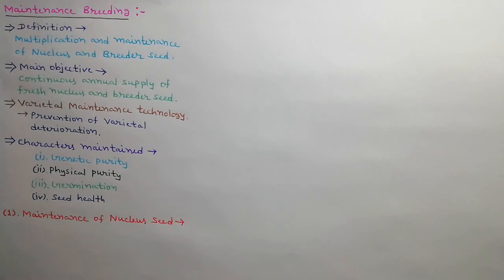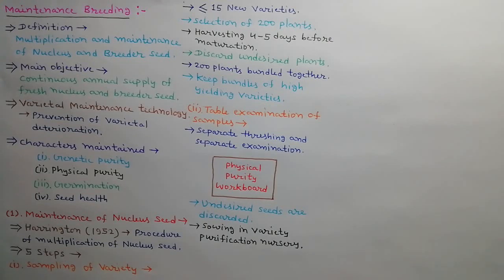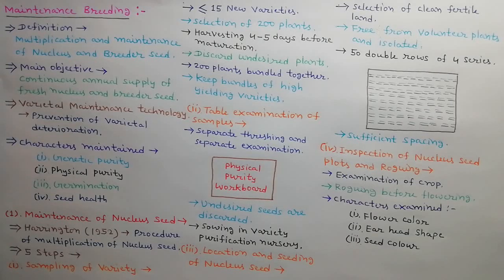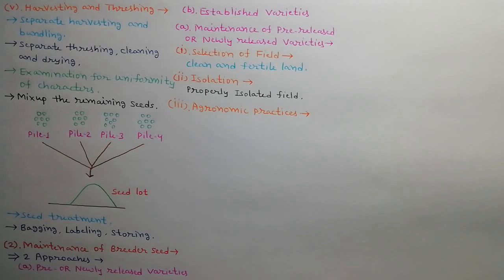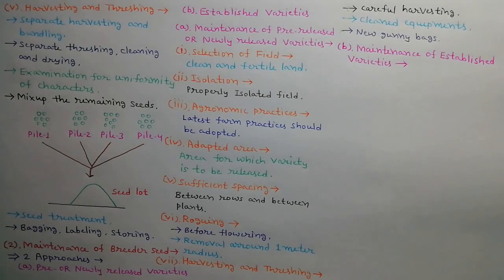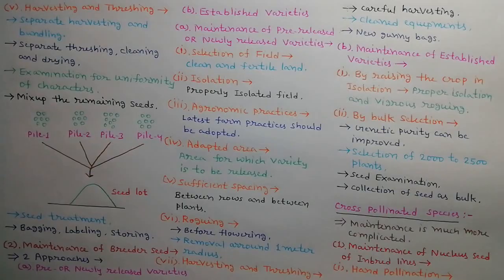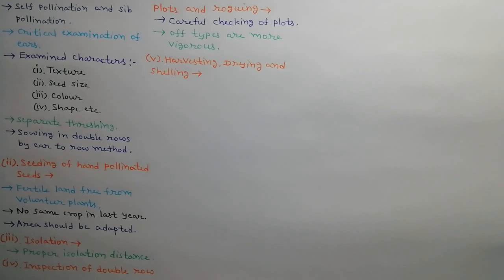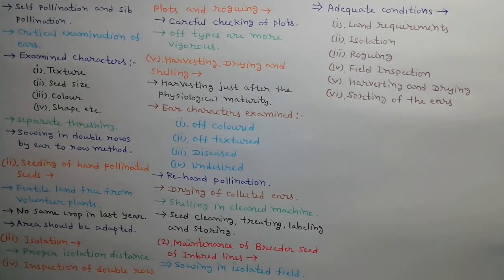Lecture 3 Commercial Plant Breeding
Maintenance Breeding in Self and Cross Pollinated Crops for Development of Hybrids and Seed Production.